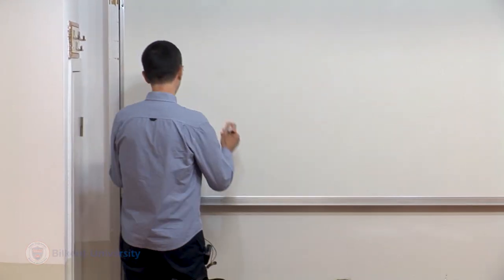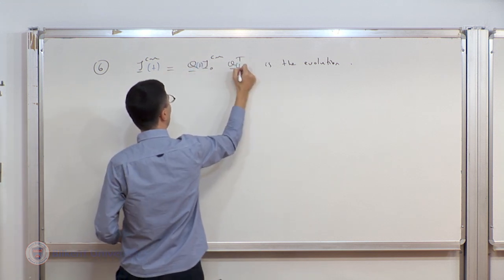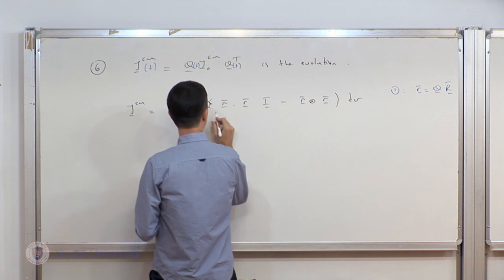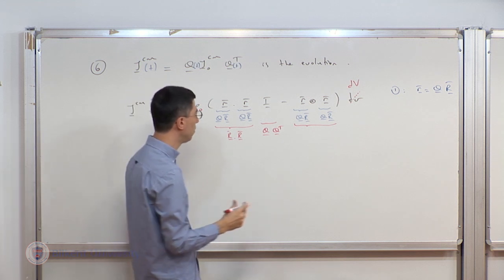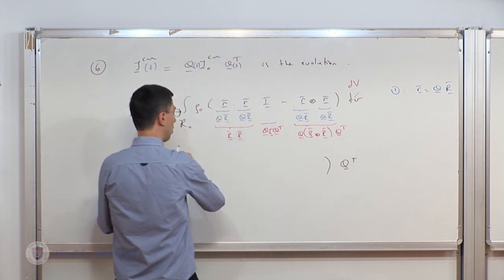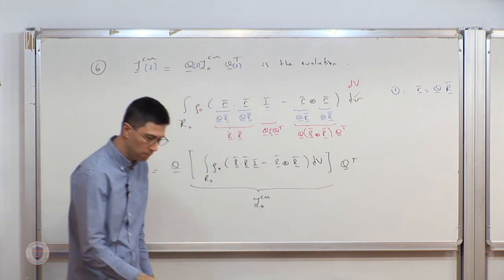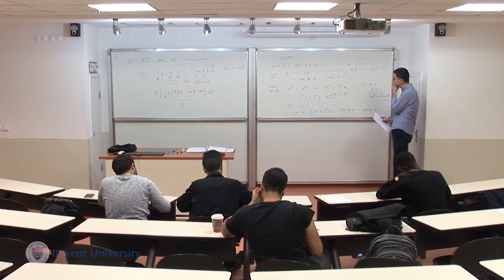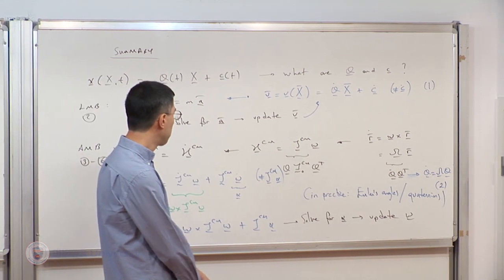Continuum Mechanics - Lecture 16 (ME 550)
Lecture 16:  Rigid Body Dynamics II
Bilkent University